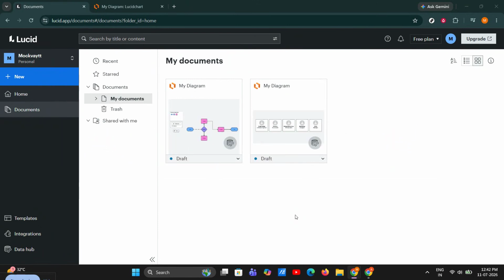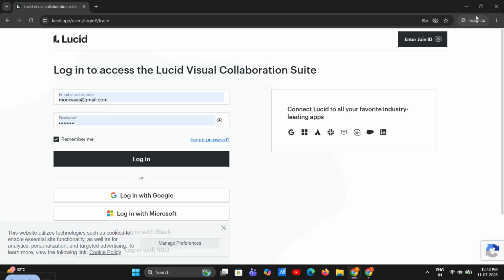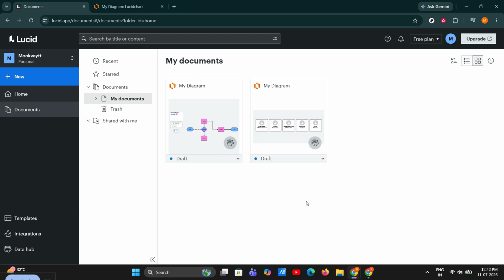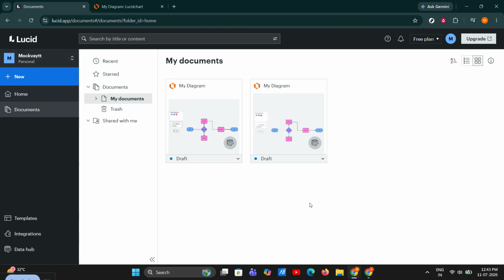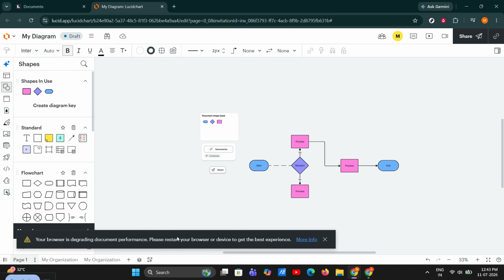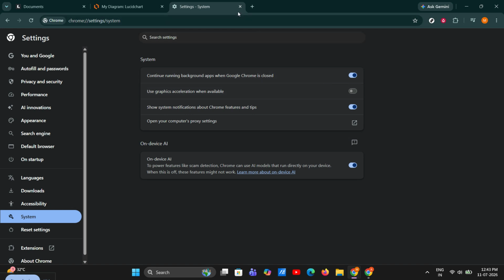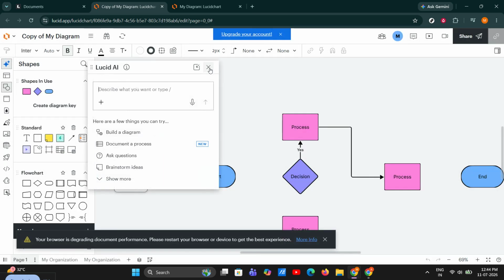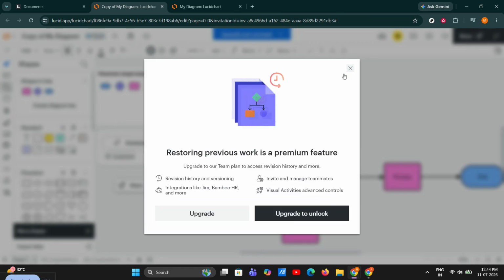Fix Lucidchart Document Recovery Error (Step-By-Step Guide)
Learn how to fix a Lucidchart document recovery error with simple troubleshooting steps, including incognito mode, network checks, WebGL settings, hardware acceleration, and file recovery options.

🕚Timestamps:
00:00 Introduction
00:24 Test Lucidchart in Incognito Mode
00:55 Check Your Network Connection
01:18 Verify the Correct Account Login
01:42 Disable WebGL in Lucidchart
02:08 Turn Off Browser Hardware Acceleration
02:34 Duplicate the File From Documents

✍️What You'll Learn In This Video:
• How To Fix A Lucidchart Document Recovery Error
• How To Test Lucidchart In Incognito Mode
• How To Check Your Network And Account Login
• How To Disable WebGL In Lucidchart
• How To Turn Off Browser Hardware Acceleration
• How To Duplicate A Broken Lucidchart File
• How To Use Revision History To Recover A Diagram
• How To Troubleshoot Lucidchart Loading Problems

💡Pro Tips:
• Always start with Incognito Mode to rule out cache and extension issues.
• Double-check that you are logged into the exact Lucidchart account linked to the file.
• Try a different network if the document keeps timing out or failing to load.
• If one fix doesn’t work, move to the next step instead of changing multiple settings at once.
• Use Revision History early if the document opens but appears corrupted or incomplete.

🌐 Access Lucid Suite Here:
  lucid.co